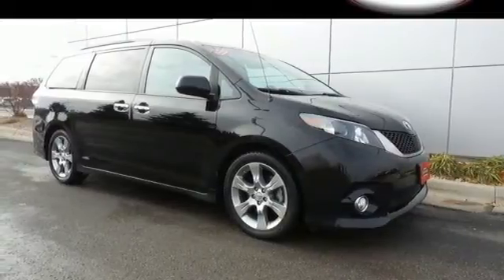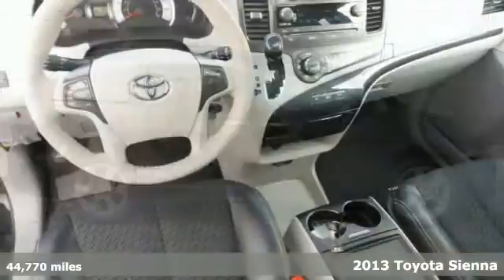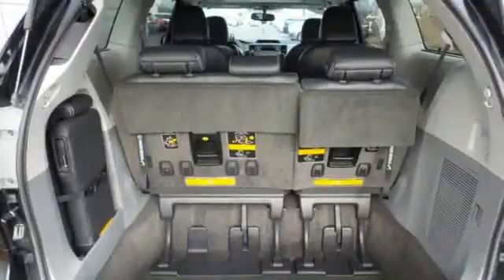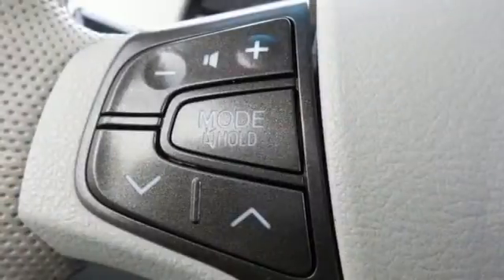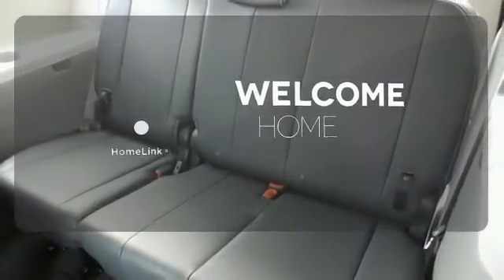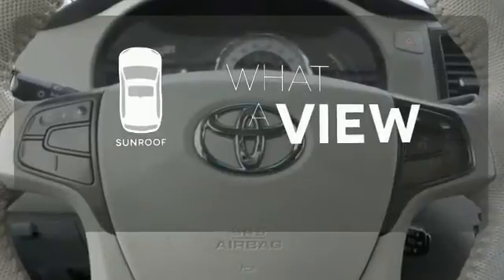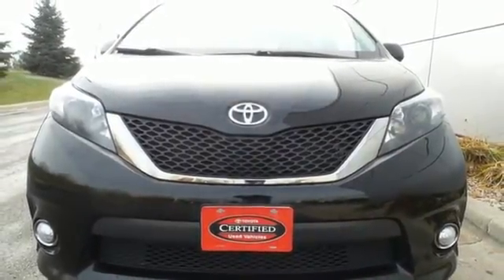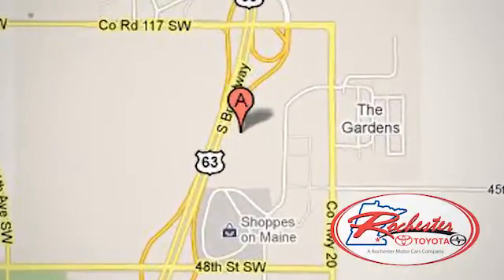Certified 2013 Toyota Sienna Rochester MN Winona, MN SA23265 - SOLD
Year: 2013
Make: Toyota
Model: Sienna
Trim: SE
Engine: 3.5L V6 SMPI DOHC
Transmission: 6-Speed Automatic Electronic with Overdrive
Color: Black
Interior: Dark Charcoal
Mileage: 44770
Stock #: SA23265
VIN: 5TDXK3DC1DS362730

Address:
4900 Highway 52 N